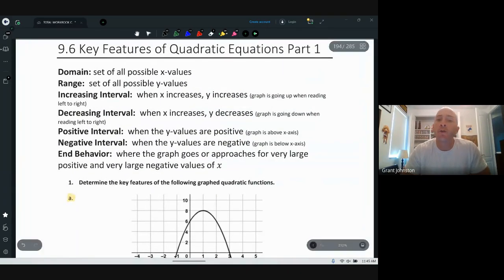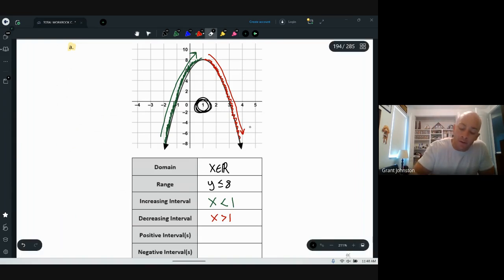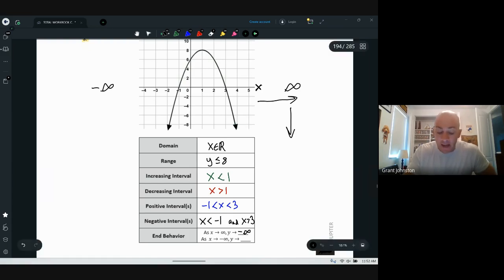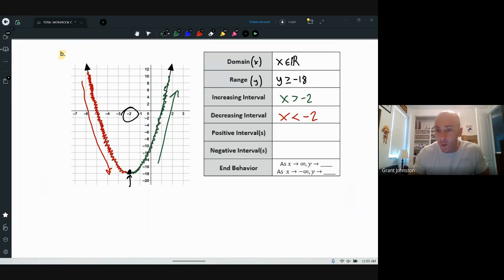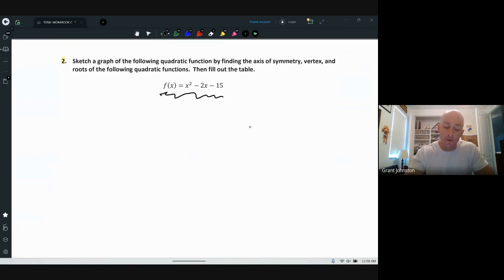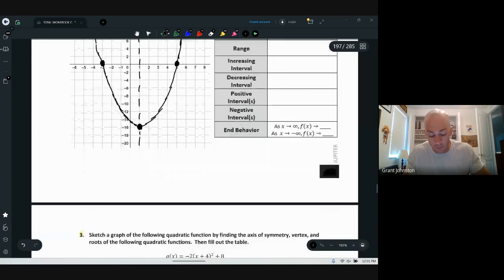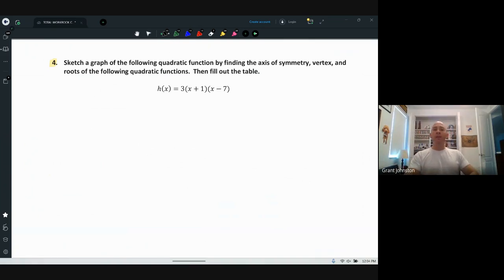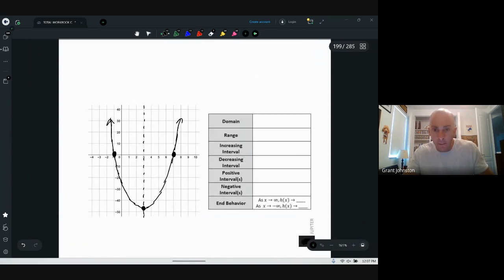9.6 Key Features of Quadratic Functions Part 1